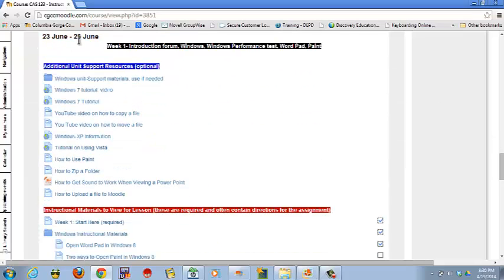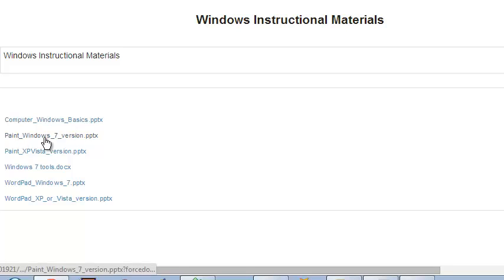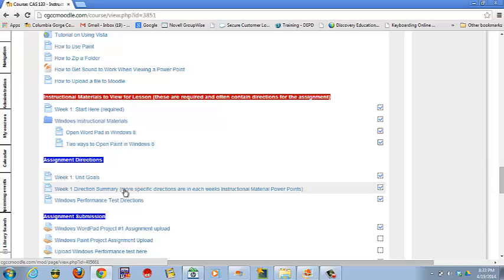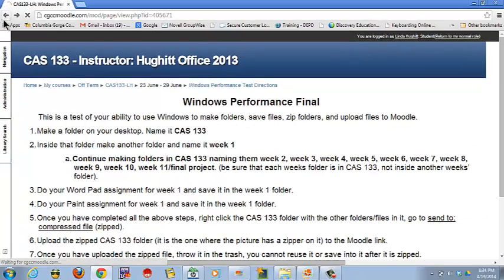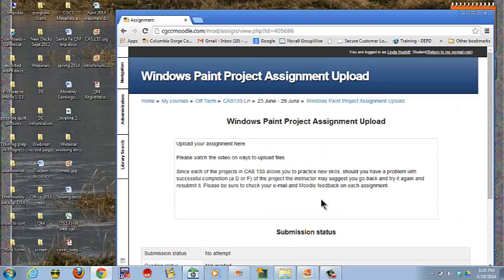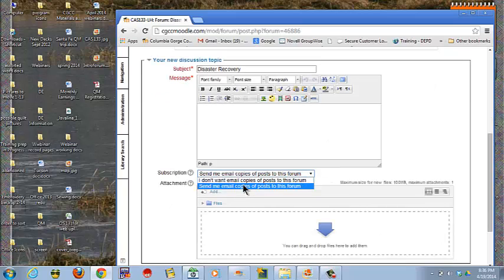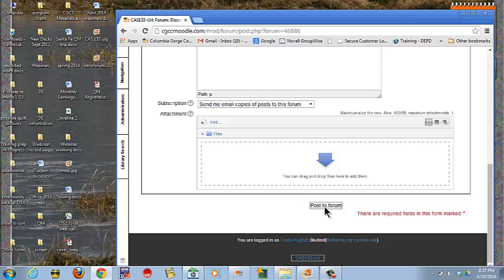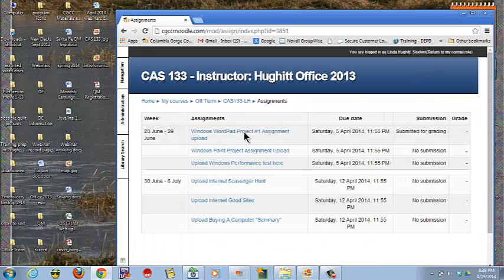CAS 133 Week 1 2013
A video by Linda Hughitt for students at Columbia Gorge Community College